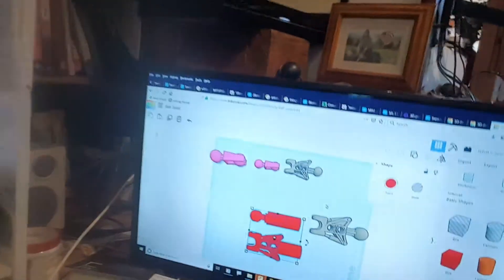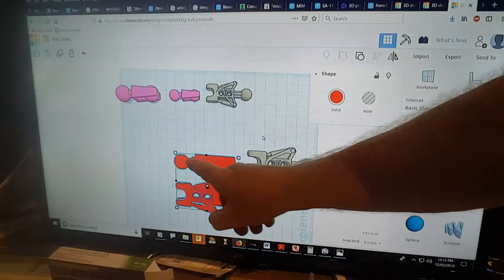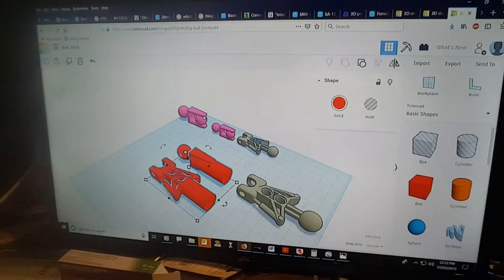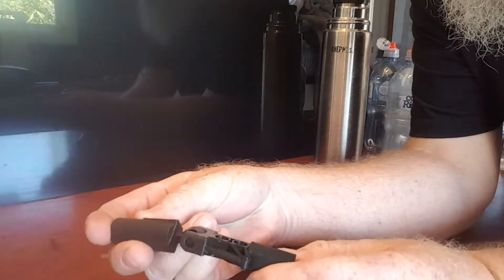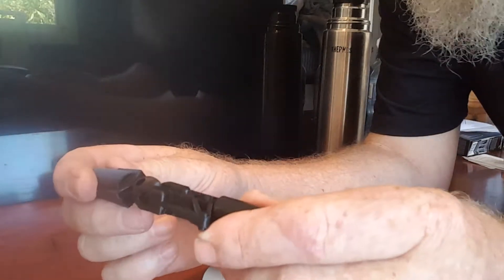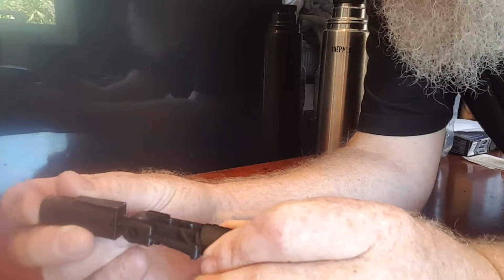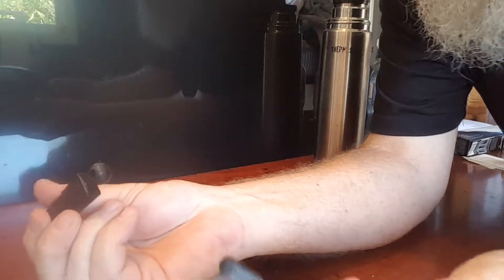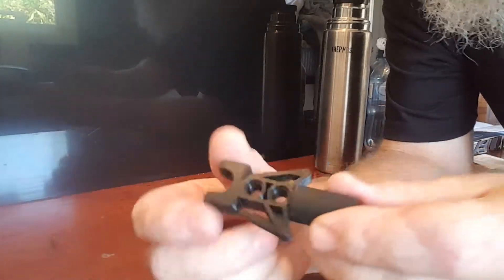Arm joint 3D printed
3D printed arm joint for 1 to 1 scale robot model